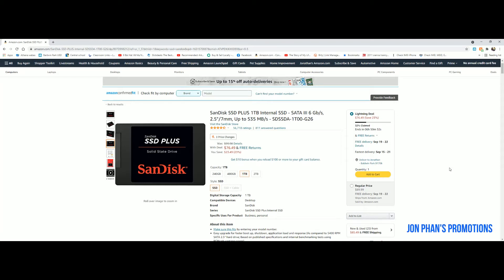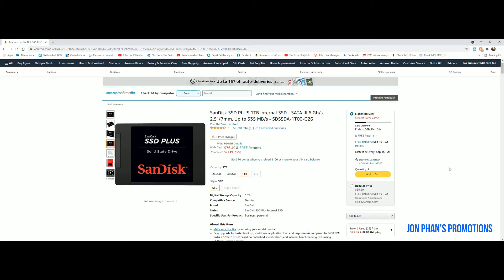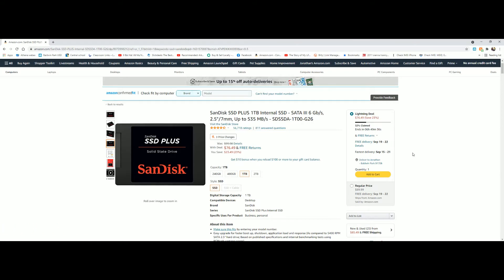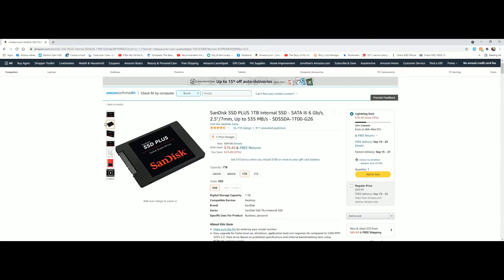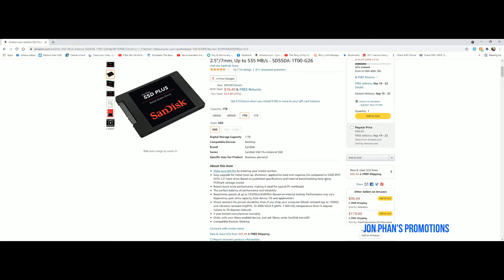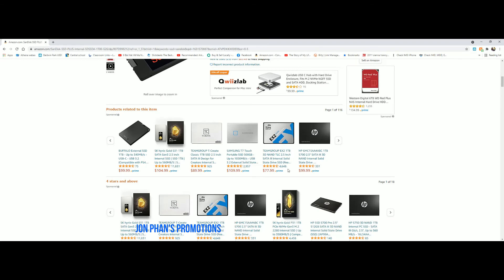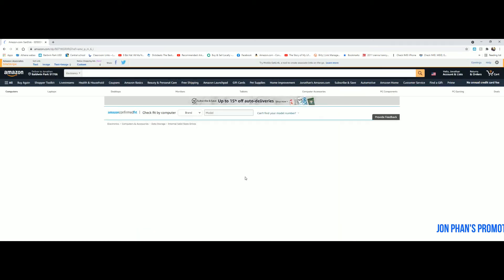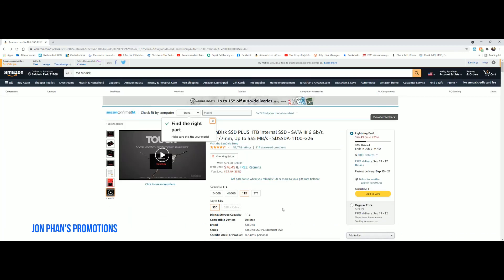SanDisk SSD PLUS 1TB Internal SSD SATA III 6 Gb only $76 6hours left only!!!!!!!!!!!!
Easy upgrade for faster boot up, shutdown, application load and response (As compared to 5400 RPM SATA 2.5” hard drive; Based on published specifications and internal benchmarking tests using PCMrark vantage scores)
Boosts burst write performance, making it ideal for typical PC workloads
The perfect balance of performance and reliability
Read/write speeds of up to 535MB/s/450MB/s (Based on internal testing; Performance may vary depending upon drive capacity, host device, OS and application.)
Shock resistant for proven durability: Even if you drop your computer (Shock resistant (up to 1500G) and vibration resistant (5gRMS, 10 2000 HZ/4.9 gRMS, 7 800 HZ), temperature (from 0 degrees Celsius to 70 degrees Celsius))
3 year limited manufacturer warranty
Order with your Alexa enabled device; Just ask 'Alexa, order SanDisk microSD'
Compatible Devices: Desktop

If your into fishing, technology, savings, discounts, and promotions you have come to the right place.  On and off I will do a quick review on a certain products.  When my vehicles need an oil change or service, I will do that as well.  Just sit back, relax, and enjoy the savings.

Amazon Prime Music 30-day Free Trials. Our membership program offers special benefits including:
*Unlimited, ad-free streaming of over a million songs
*FREE two-day shipping (no minimum order size)

* Everything you need
* Discounts
* Extended return period
* Add from any website

If you would like to sponsor the video or want me to review your products, unbox, install I can be reached at .